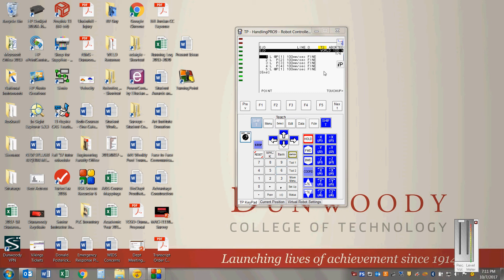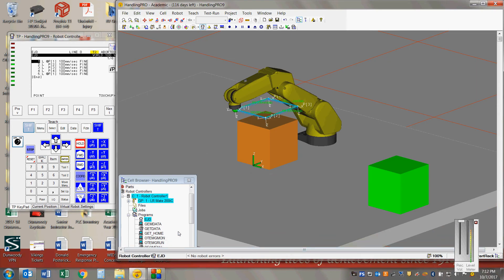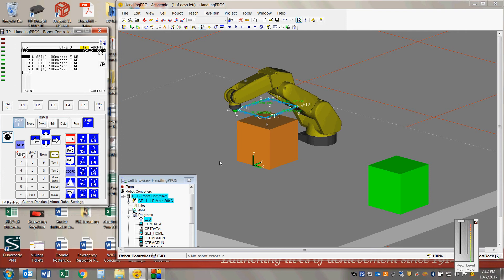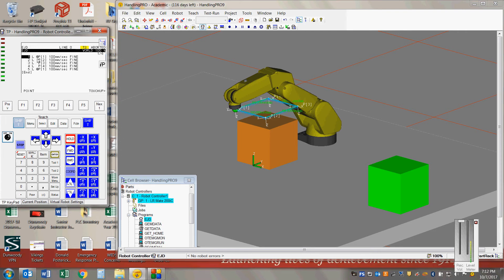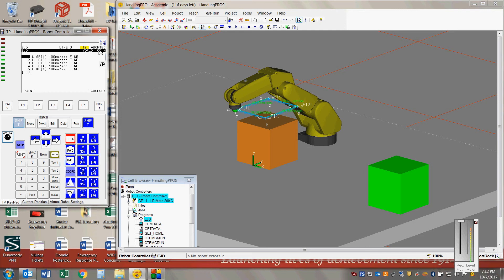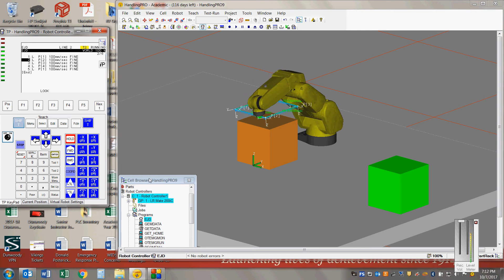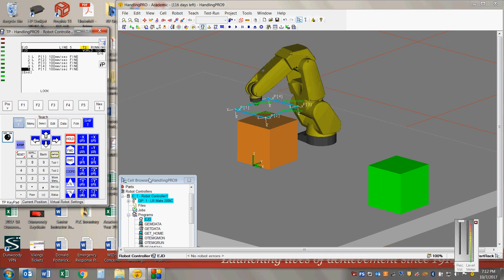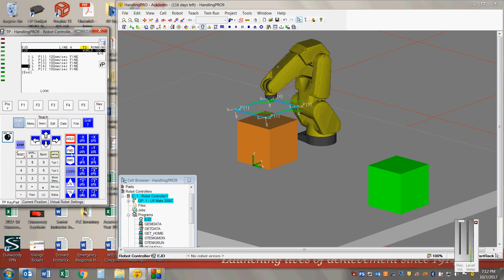FANUC Roboguide Software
My first demo in Roboguide